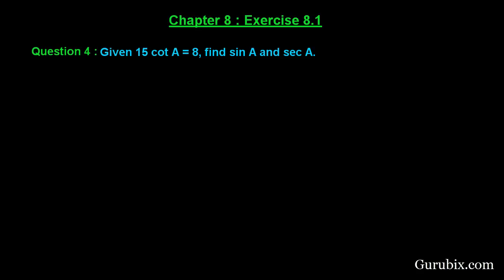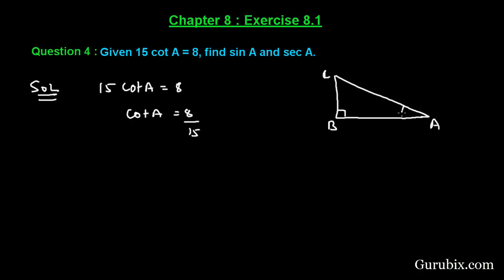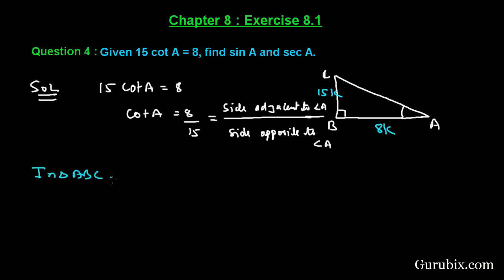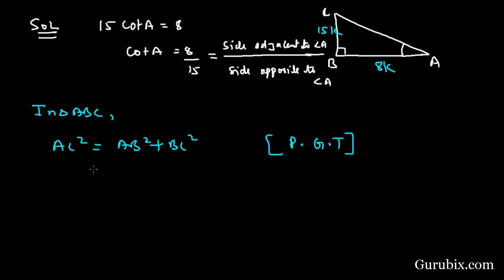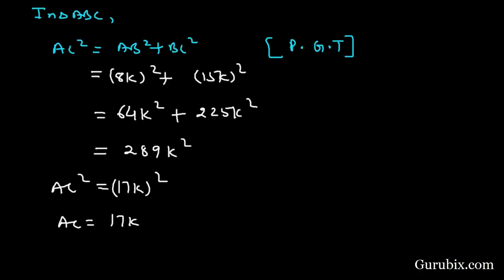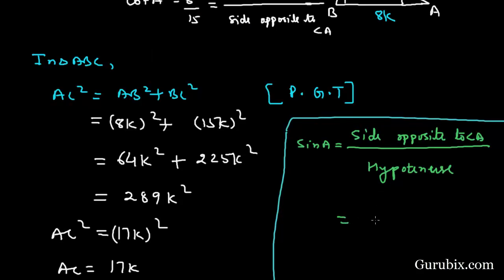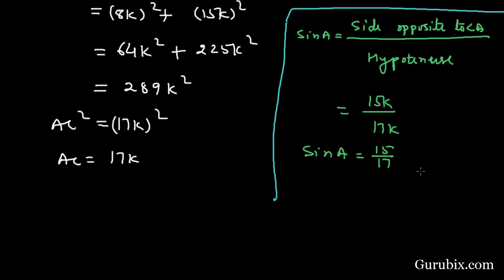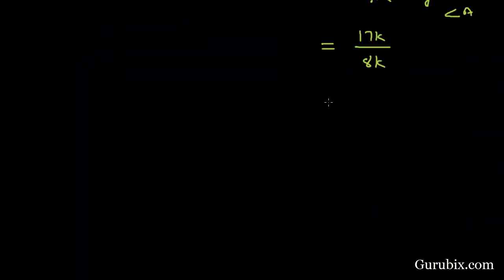Ex 8.1 : Q.4 : Given 15 cot A = 8, find sin A and sec A. | Ch 8 | Math for Class X CBSE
In this video, we have solved the question" Given 15 cot A = 8, find sin A and sec A."